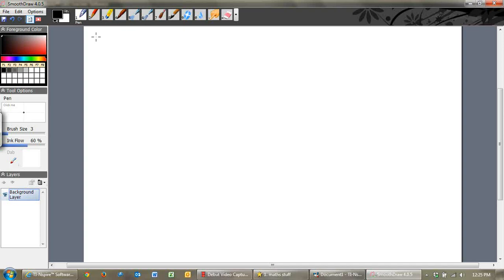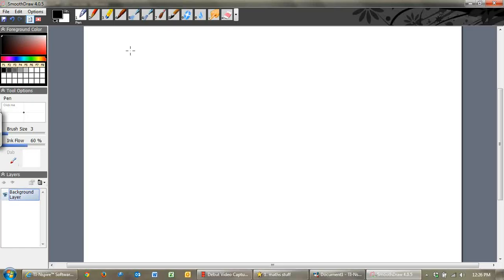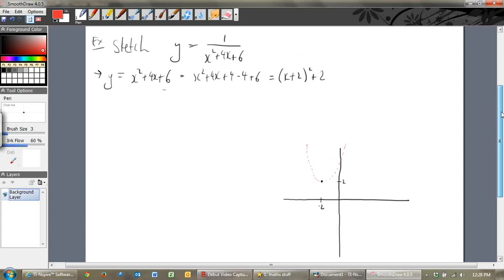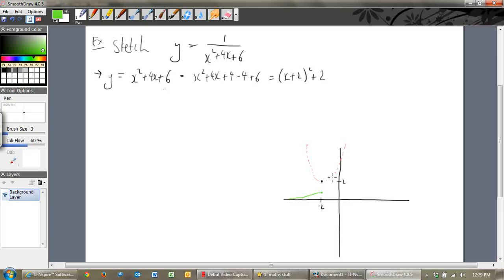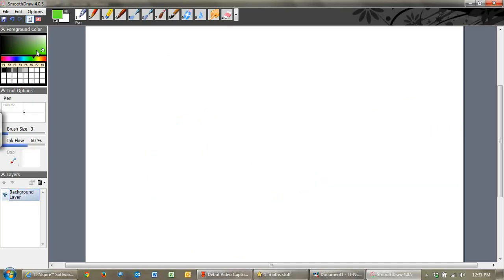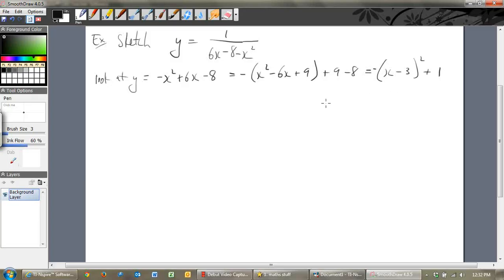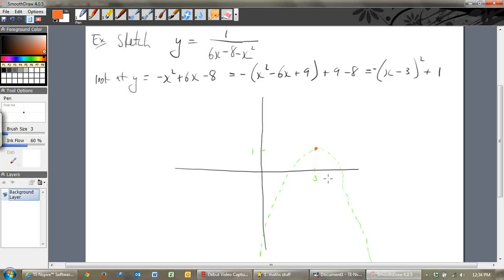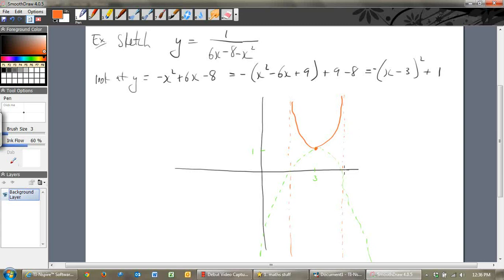Functions - Reciprocal functions